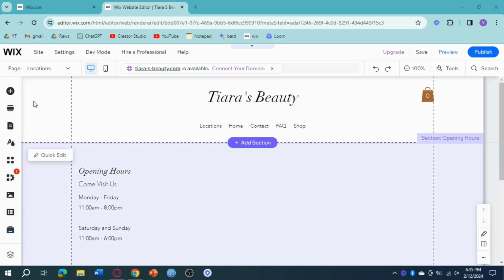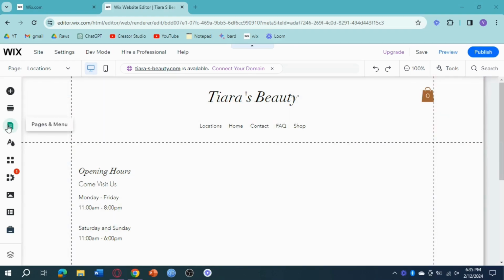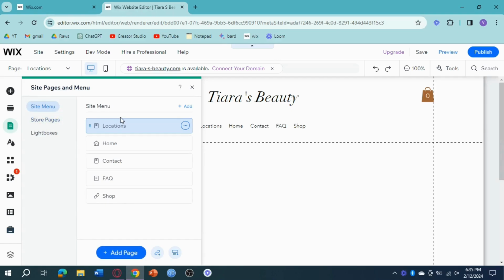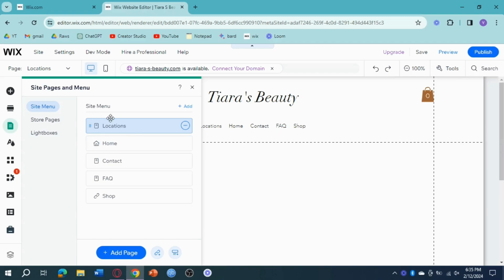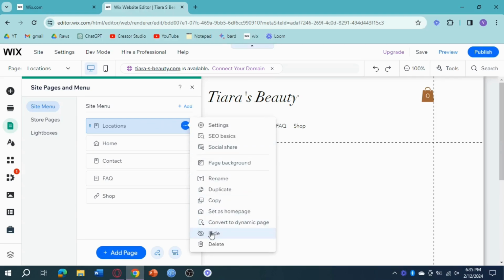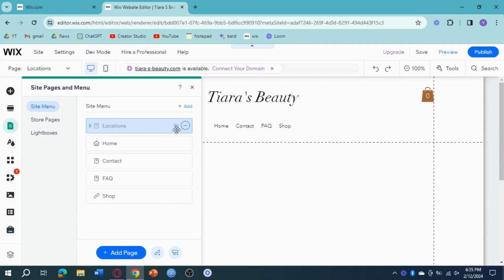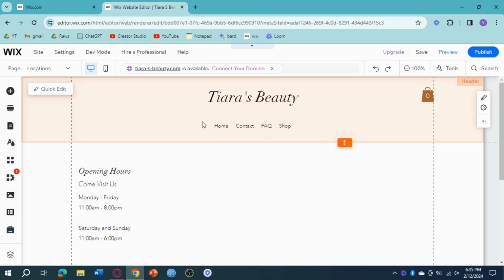How to Hide a Page in Wix | Wix Tutorial (2027)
Looking to hide a page on your Wix website? This tutorial will guide you through the process, perfect for beginners who want to control which pages are visible to their visitors. I'll show you how to hide a page in Wix step by step, ensuring that it remains accessible only when needed.

In this tutorial, you'll learn:
Why you might want to hide a page on your Wix site, such as for seasonal content or pages under construction.
A step-by-step guide to hiding a page from your site menu and search engines, including how to unhide it when you're ready.
Tips for managing hidden pages, such as sharing them with specific users or keeping them for internal use only.

Control your website's content visibility—follow these steps to hide a page in Wix and keep your site organized and user-friendly!

Chapters:
00:00:00 How to Hide a Page on Wick
00:00:11 Navigate Wix Website Editor
00:00:33 Hide a Specific Page or Lightbox
00:00:44 Reveal the Hidden Icon
00:00:55 Turn Off Location
00:01:06 Hide a Page on Wix